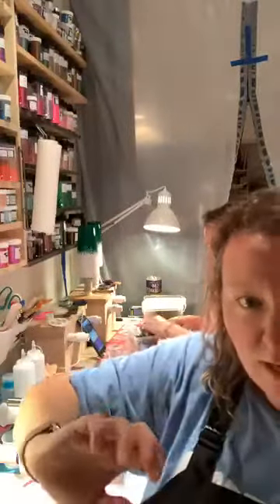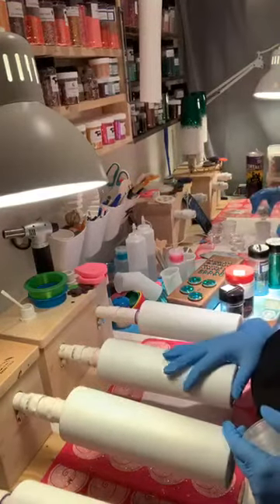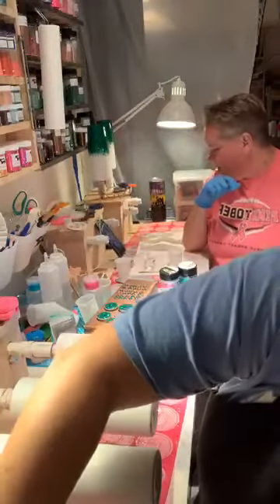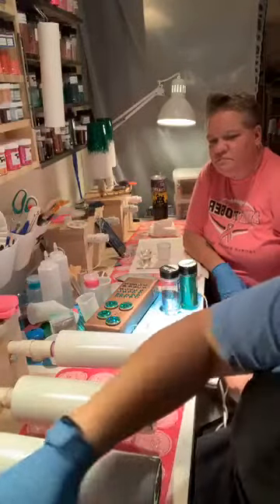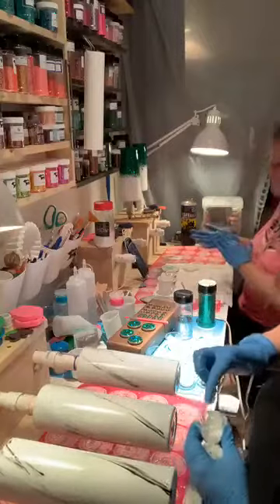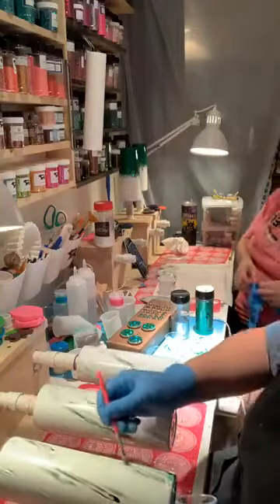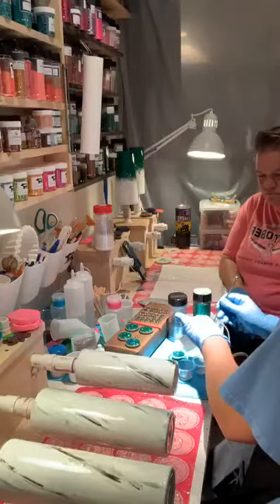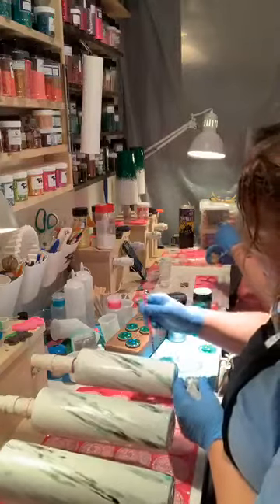Colorful Marble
Colorful marble tumblers